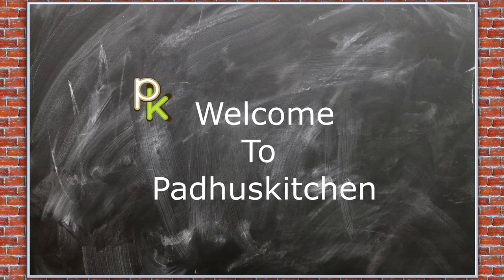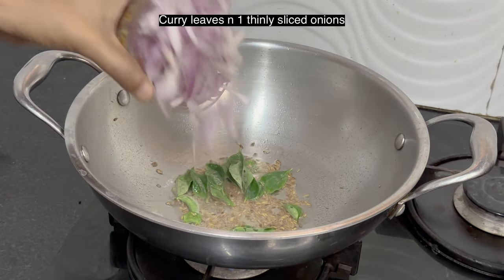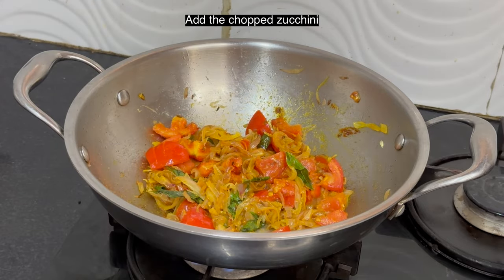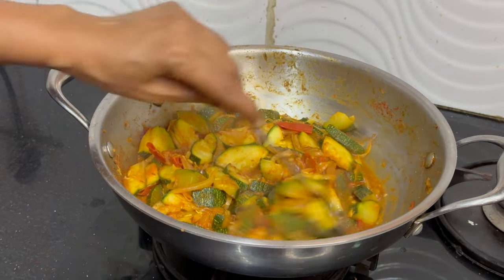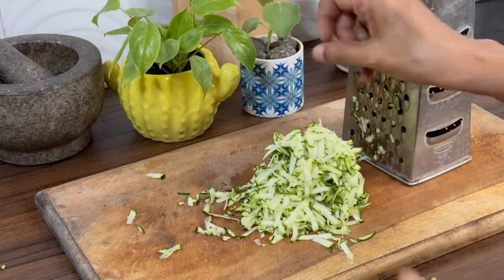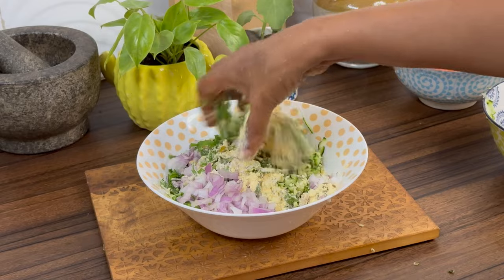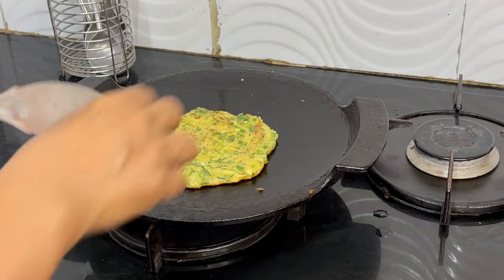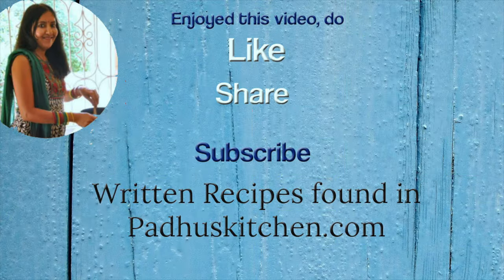Easy Recipes with Zucchini-Vegetarian Zucchini Recipes-Zucchini Curry-Zucchini Pancakes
In this video I have shared 2 very easy and healthy recipes with zucchini which can be had for breakfast, lunch or dinner.

Salad spinners
Roti press for gluten free rotis
Unbleached reusable parchment paper

Sprouting -

Ultra perfect S tabletop wet grinder

Baking
7 inch square baking tin -b

100% NATURAL HERBAL BATH POWDER VIDEO

INGREDIENTS LIST

Kasturi Manjal
Karboga arisi
24 mantra masoor dal
24 mantra channa dal